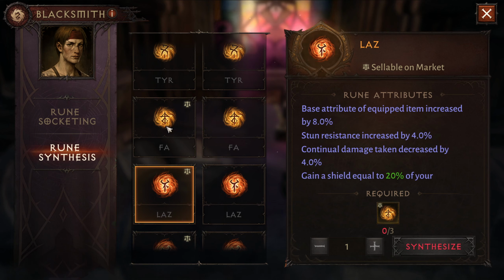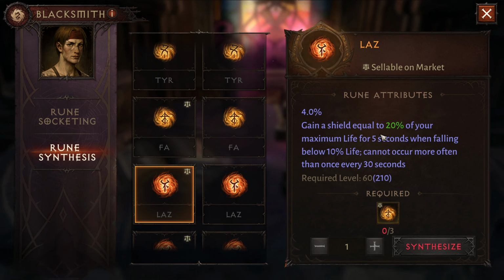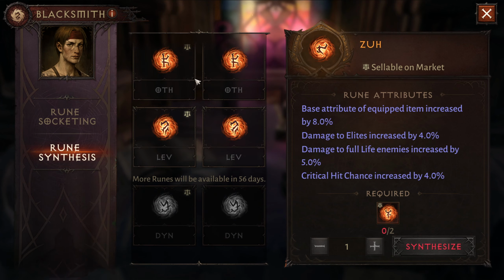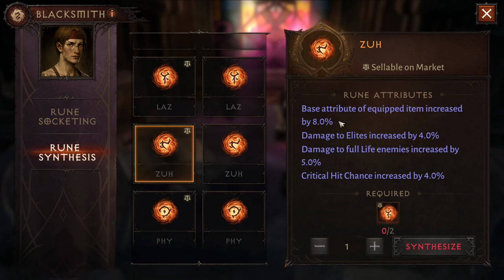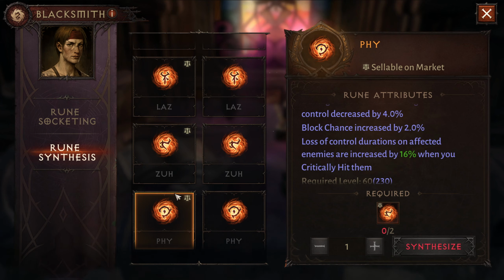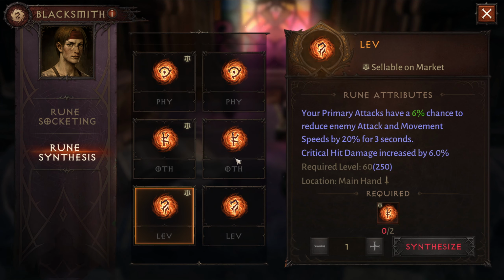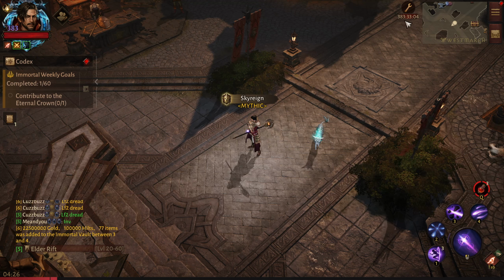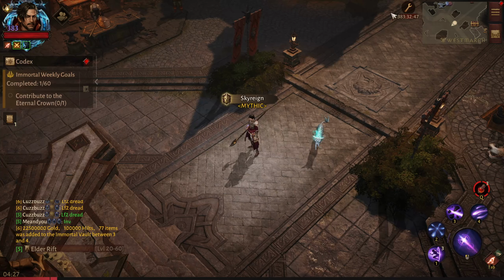New Batch of Runes Released This Week, Let's See | Diablo Immortal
Here we go again with the new, fresh batch of runes released into the drop pool. Good hunting everyone.